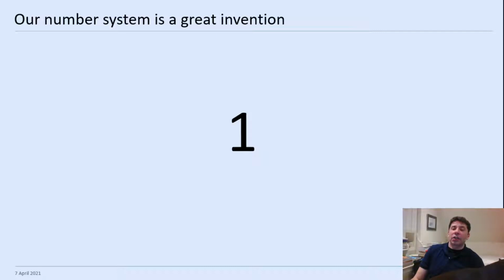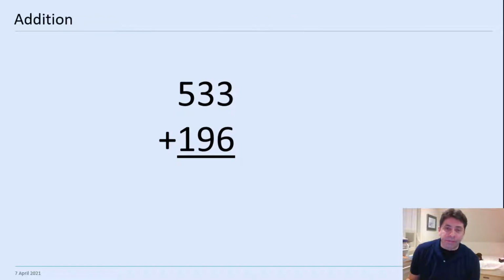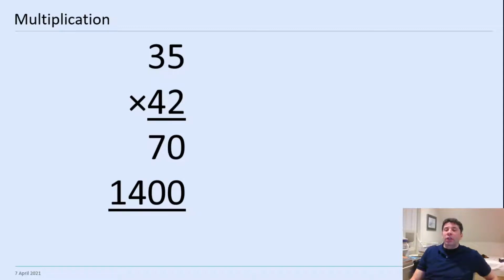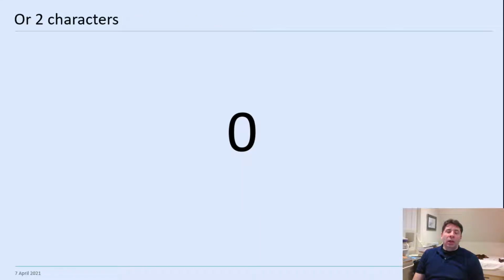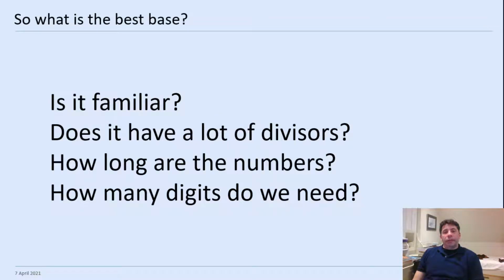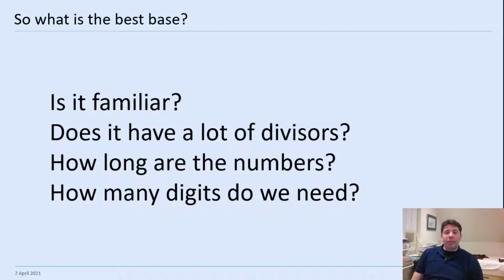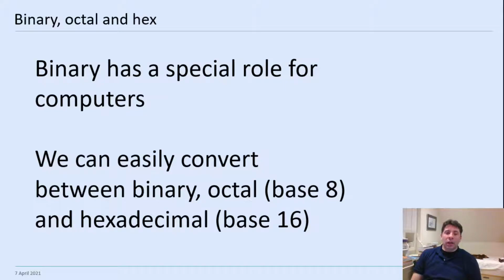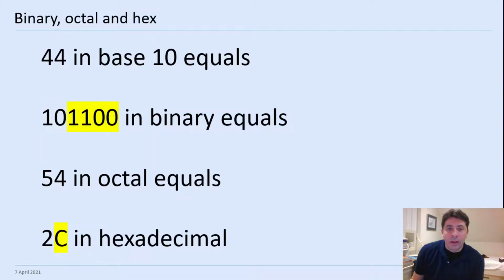Number Bases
In this video we learn about different number bases. It is suitable for GCSE students, people taking the Baccalaureate, scientists, A level students and anybody and everybody who is interested. We also see the back of the dog.